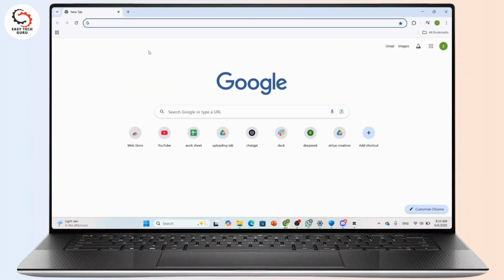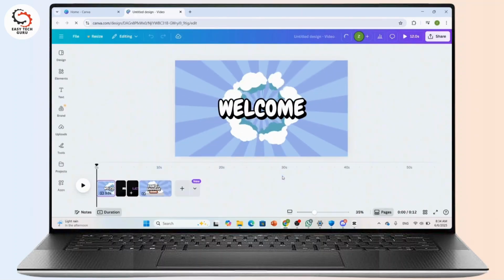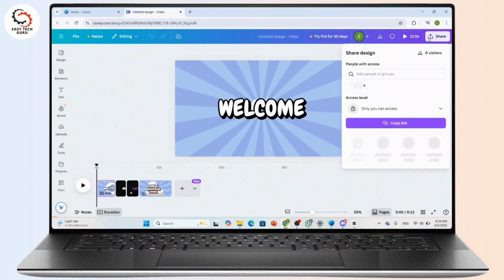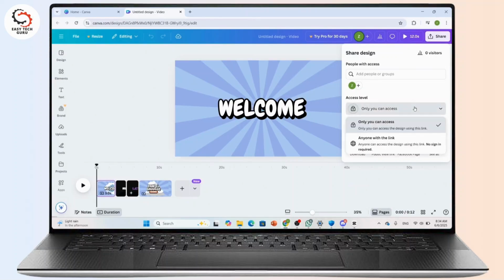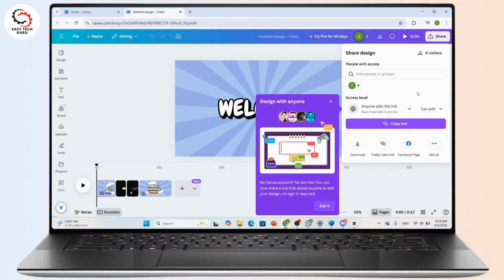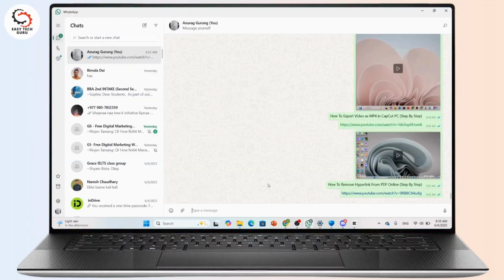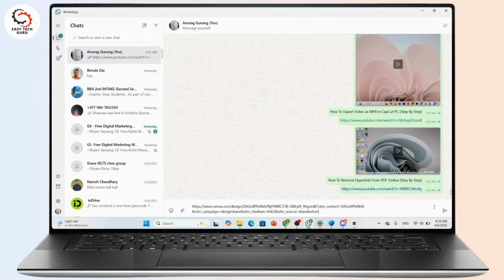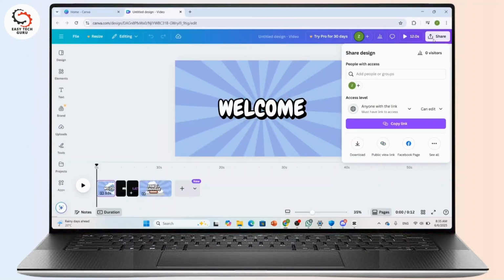How to Share Canva Design on WhatsApp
Learn how to easily share your Canva designs on WhatsApp with just a few clicks! In this quick tutorial, I show you how to generate shareable links from Canva, set view or edit permissions, and send your design directly via WhatsApp chats. Watch now and start sharing your Canva projects hassle-free!

Chapter Timestamps:
00:00 - Introduction
Welcome and overview of sharing Canva designs on WhatsApp.

00:12 - Open Canva and Select Design
Go to your Canva project section and open the design you want to share.

00:28 - Access Share Options
Click the "Share" button in the top right corner.

00:40 - Set Link Permissions
Change access to "Anyone with the link" and choose "View" or "Edit" mode.

01:05 - Copy Link
Copy the generated shareable link.

01:15 - Share on WhatsApp
Paste and send the link in your WhatsApp chat.

01:35 - Conclusion